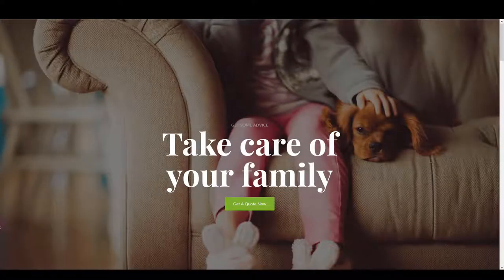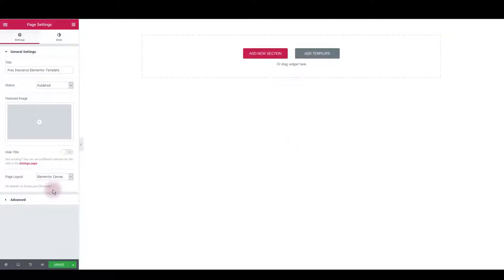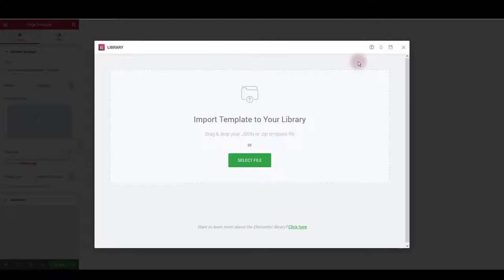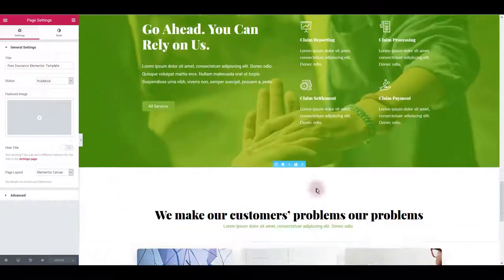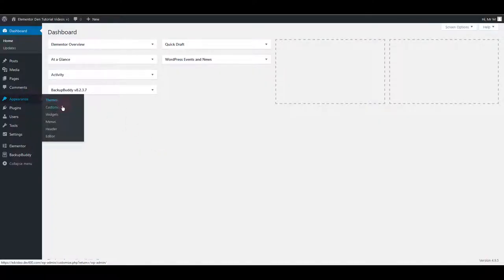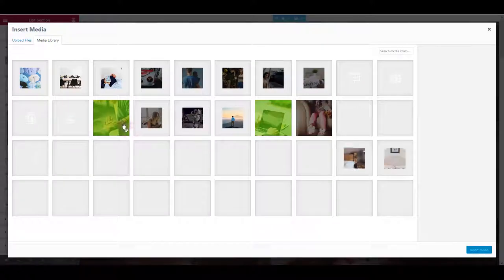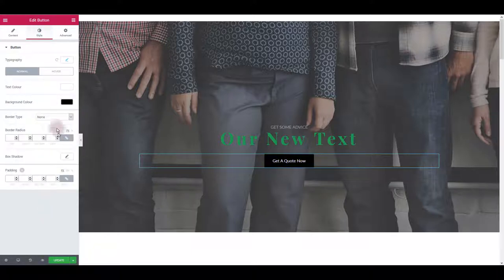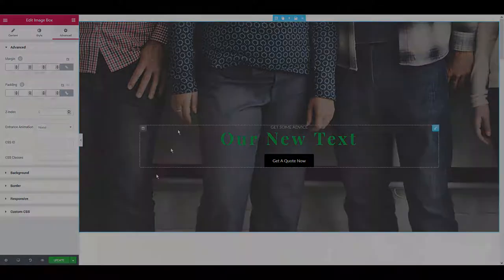How to Install Free Insurance Elementor Template for Elementor Page Builder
Free Elementor Template for an Insurance Website

This Free Elementor Template is designed for an Insurance’s Homepage
This visually awesome homepage design for an Insurance Broker or Consultant is free to use for anybody working with the Elementor drop and drag Page Builder or Elementor Theme Builder. The template also works well for other professional businesses such as accountants, lawyers or business consultants.  The Elementor Template has the following elements and blocks.

Great Elements to this Free Elementor Template. The page has:

Header with large image and Call to Action
Block for copy to tell visitors what the website is about and promotional video
Block for customer testimonial
Widgets for the Blurbs showing images for services and allowing for links to inner pages - can be replaced with icons of course
Block with specific processes with possible links to inner pages
Block with mission statements

Want to get more Freebies? Sign up to free membership now and don’t miss out on any new ones.

Customising The Insurance Elementor Template
You will see that this homepage has been designed to grab attention and encourage action. Use images or words in the widgets to entice visitors to click through to inner pages to read further on services and deals being offered.

Use good images, drop in a portfolio or sales focused video and use own content. Good quality images are vital for any website even for insurance brokers. Images tell stories at a glance. Words take time to read. Make it easier for your users to immediately understand the offer and lead them to take action.

Besides the images it’s easy to make this Elementor Template more specific to your own website or the site of a client. For all templates made by Elementor Den just replace the copy, use a different typeface, upload your images or video loops and select the colours that tie in with the logo. This free premade template page will help you to make your web design work more easily and definitely more quickly.

You might consider that this great Elementor Template could only ever be appropriate for a Insurance’s site. That is not necessarily the case. This particular layout could also work for a business that depends on the skills and knowledge of its team for its credibility.

All of Elementor Den’s free Elementor Templates are responsive.

A Library of Free Elementor Templates
Elementor Templates can be saved and reused at a later stage. Once you have adapted this template to your required service or product you can save it and store it for re-use at a later stage. It’s an easy way to create your own library of free Elementor Templates.

Download your free Elementor Den selections, five available at this moment in time with many more to come,  and pick up new ones as they are published. Make sure you check our weekly emails so as not to miss them as they come off the conveyor belt - so to speak.  Our emails will also let you know about special discount coupons for premium products when they become available. These special discounts are only available if you are a free member.

Sign up to free membership now and don’t miss out on any new Freebies.

NB: You will need the free Elementor Page Builder for this layout.

Licensing terms:

Please read and take note of our Terms & Conditions